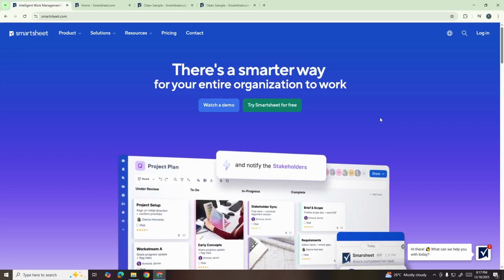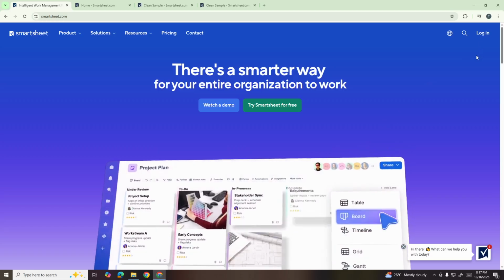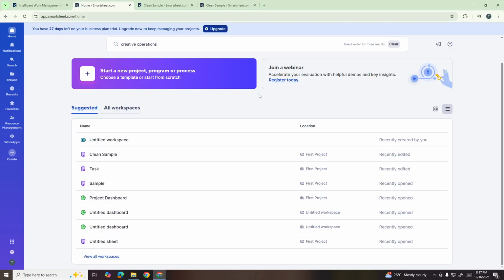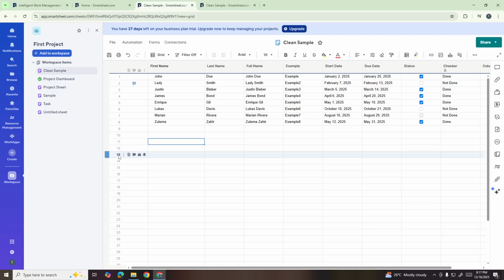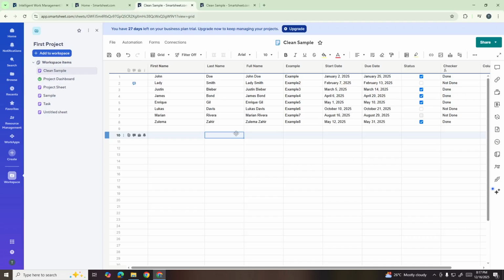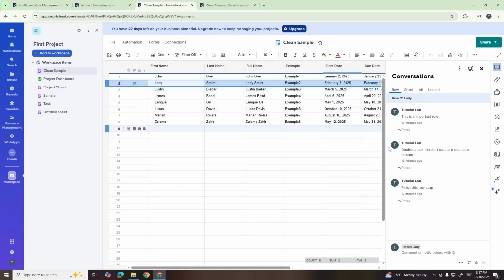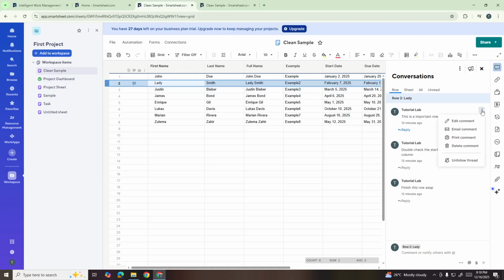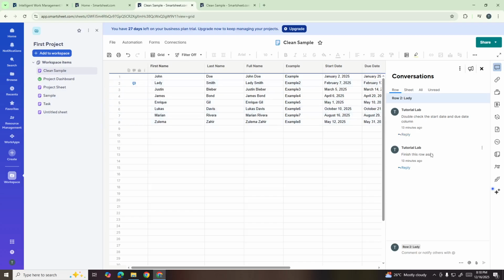How to Delete Comments in Smartsheet (Tutorial 2026)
Along the way, you'll learn how to delete comments in Smartsheet, remove Smartsheet comments from rows, clear discussion comments in Smartsheet, erase all comments from Smartsheet, Smartsheet tutorial delete comments, delete individual comments in Smartsheet, how to bulk delete Smartsheet comments, manage and delete Smartsheet comments, Smartsheet remove comment from cell, steps to delete comments Smartsheet, permanently remove comments in Smartsheet, getting rid of comments in Smartsheet